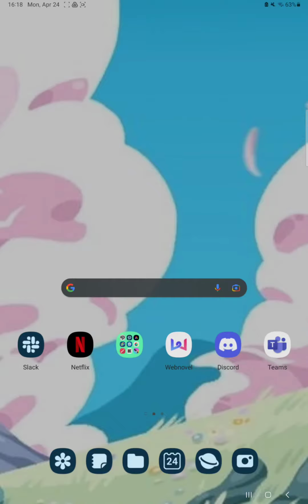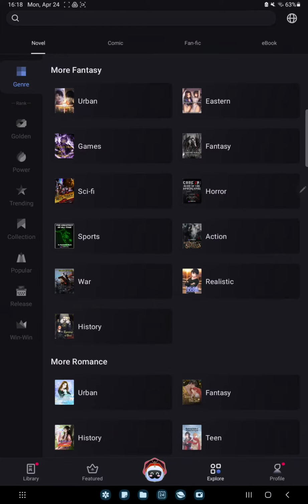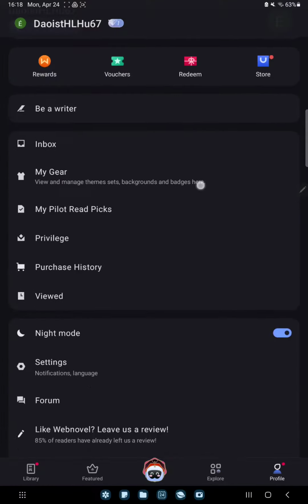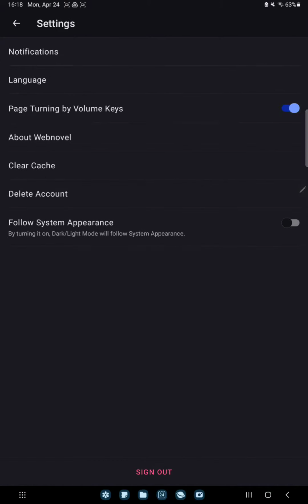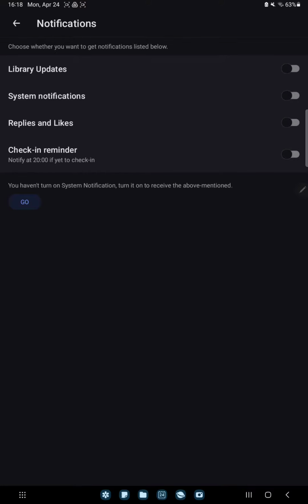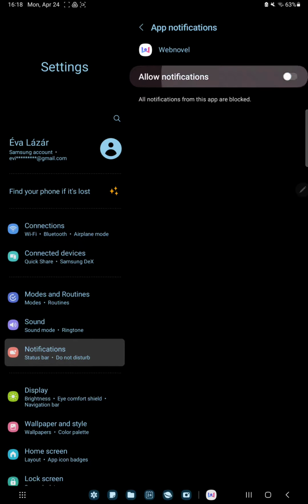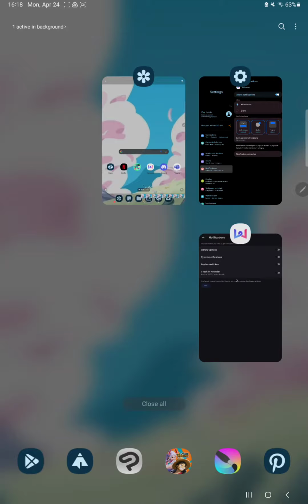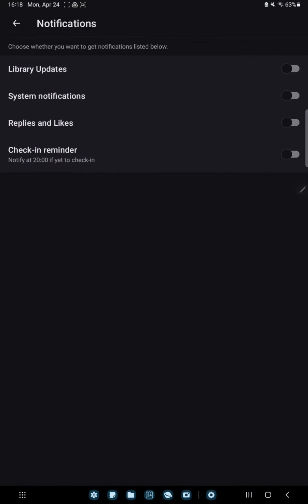How to enable the library updates notifications on Webnovel?